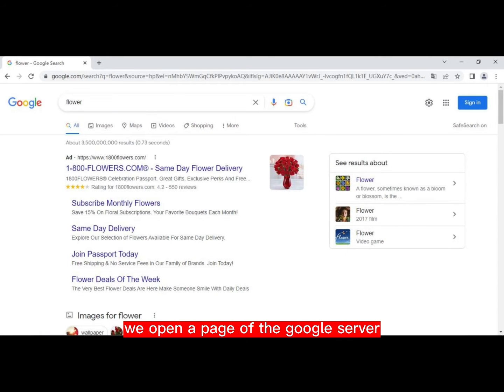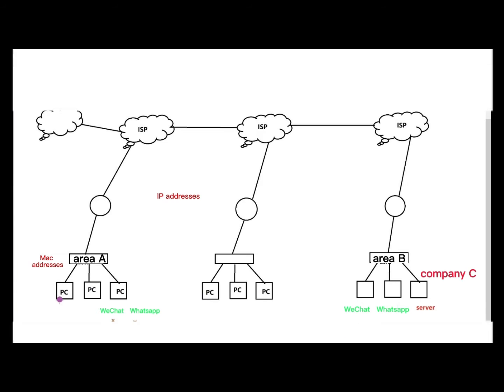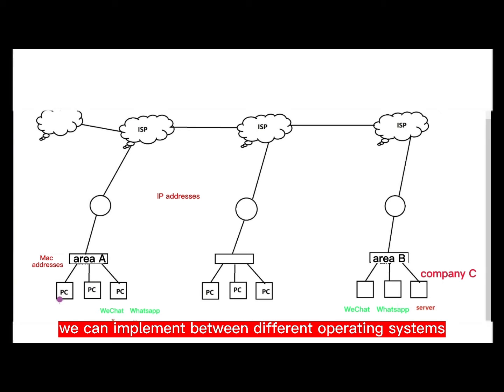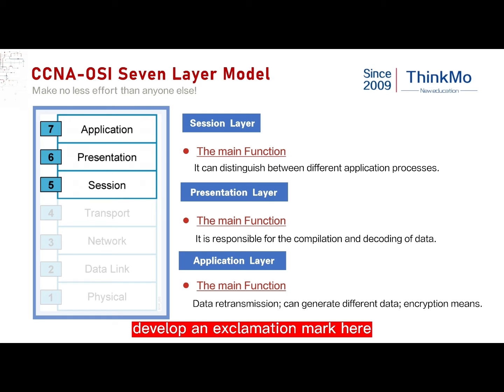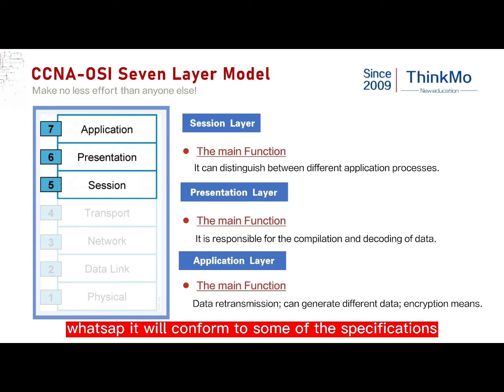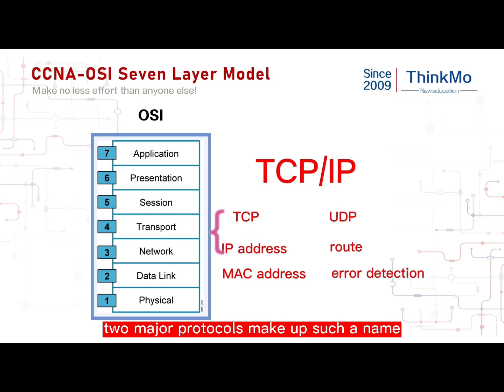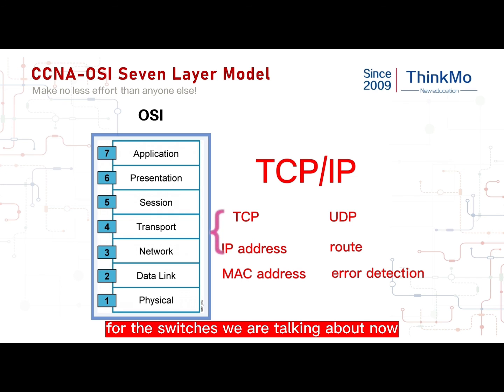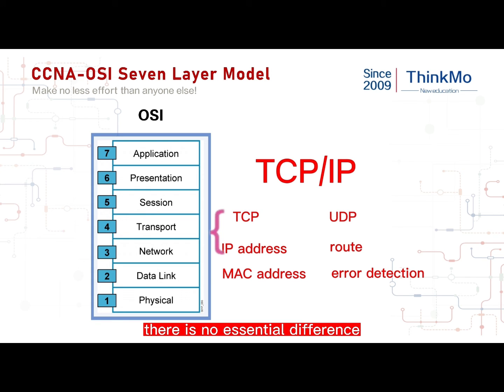【ThinkMo】CCNA free course share - CCNA Network Fundamentals and OSI Seven Layer Model 8